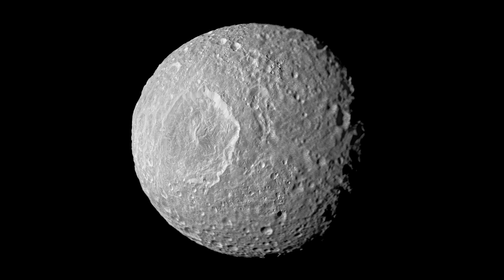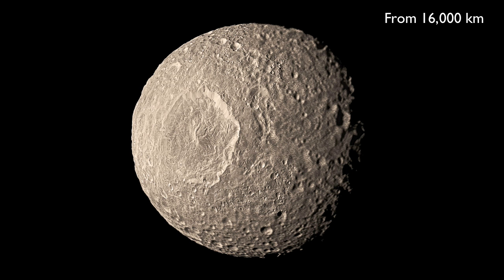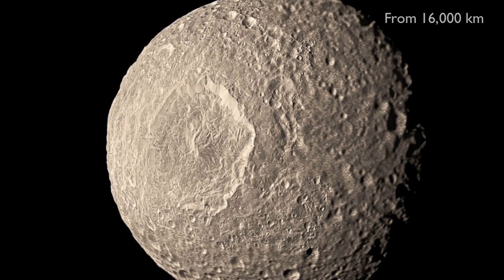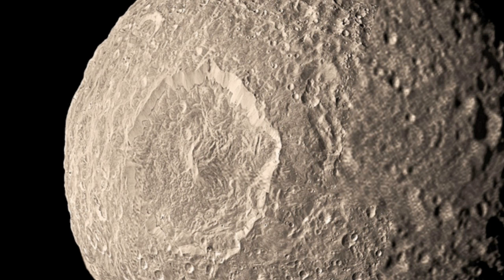Mimas and Herschel Crater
Cassini visited Mimas for its first close views in March 2010.
Youtube messed up the 3 audio tracks with a "mechanical error".
As always, the results beg more questions.
The false colour images provide very interesting insights.